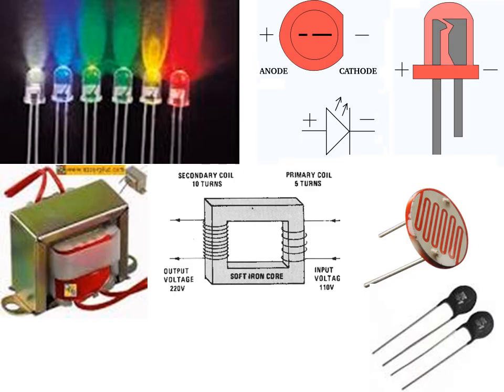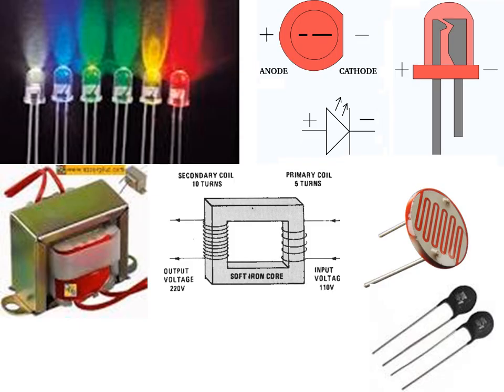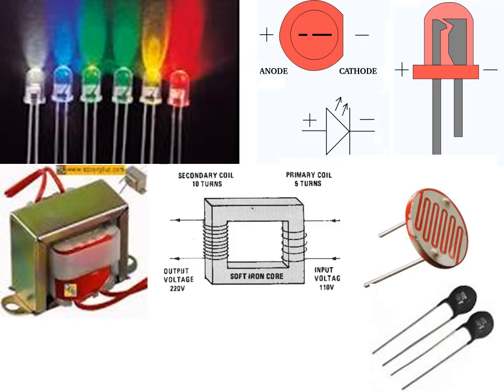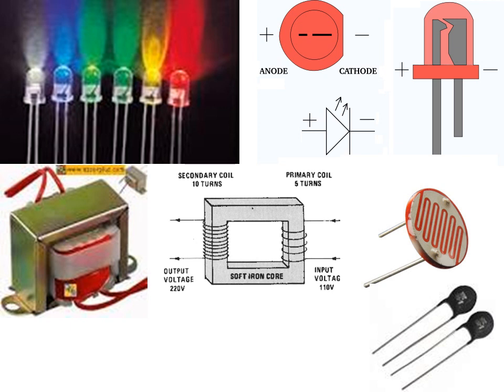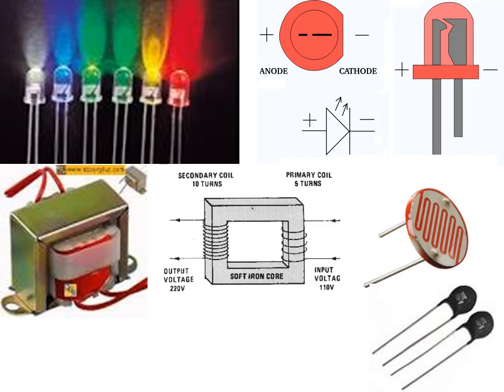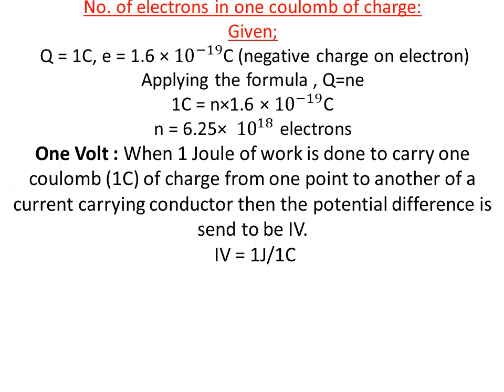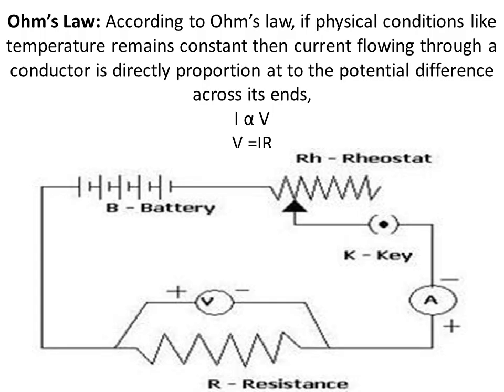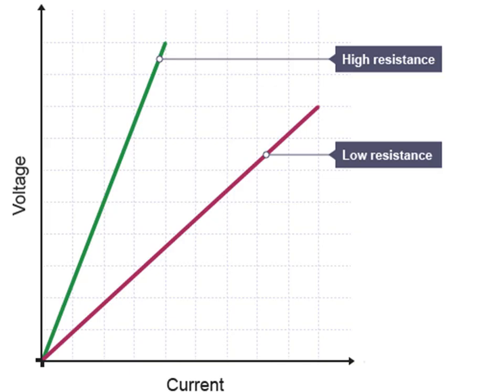PHYSICS 10th, Electricity, ppt, audio,video Day 3